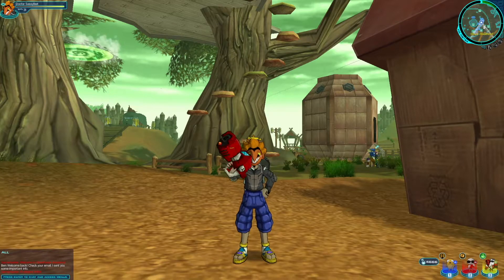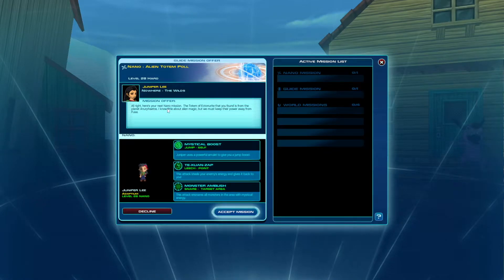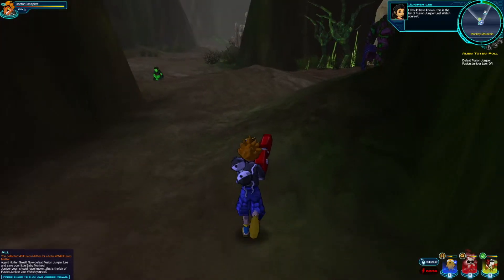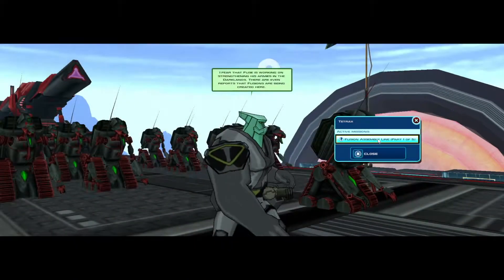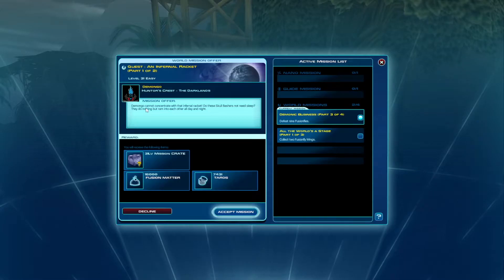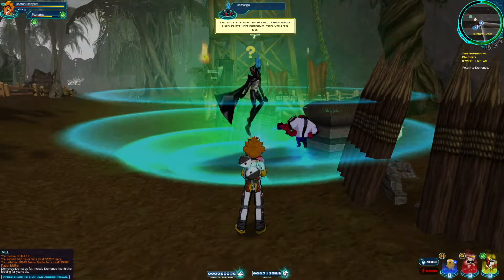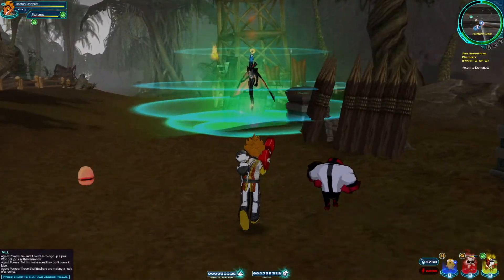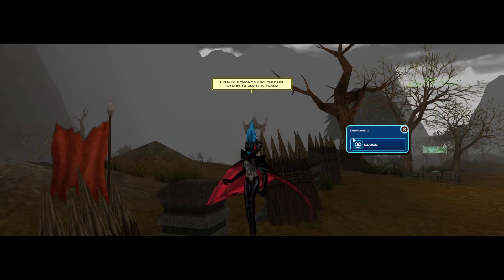FusionFall Let's Play Part 51: He's Thinking About Banana Sandwich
If you want a banana sandwich, Hugo Bobo has some. We do all the level 31 missions in this one! All of 'em! So...yeah. Eat those banana sandwiches, or else Hugo will be upset. You don't like his cooking??